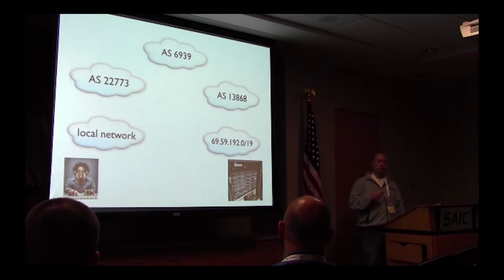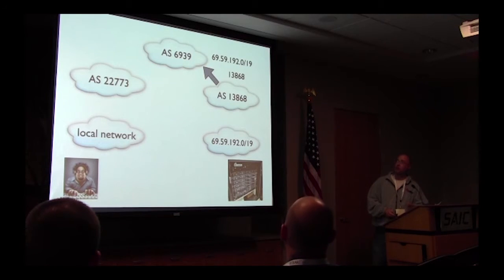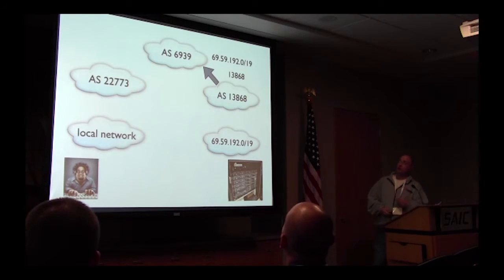DevIgnition 2012 Safer Systems Programming clip6